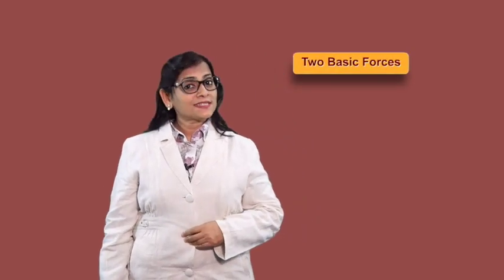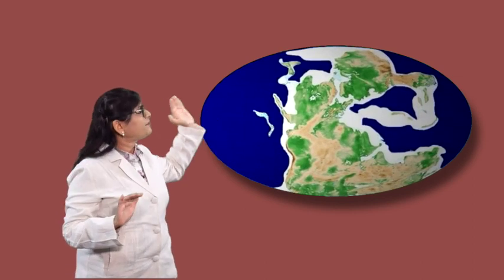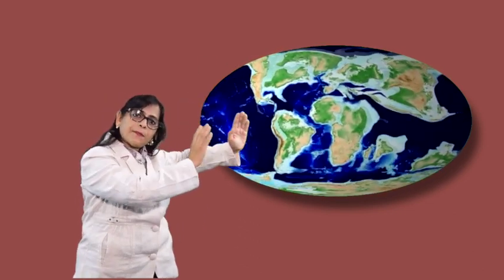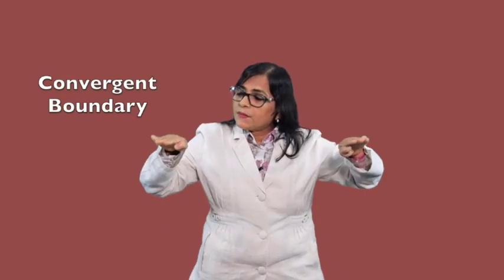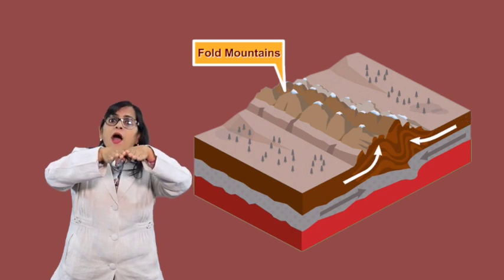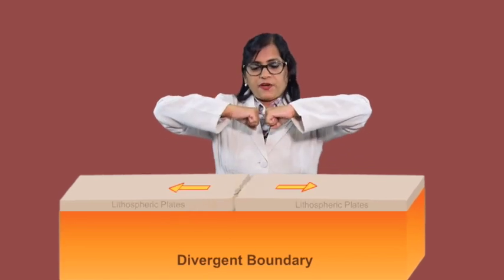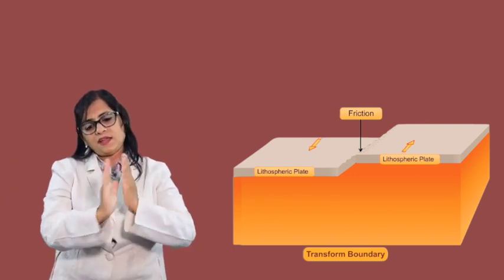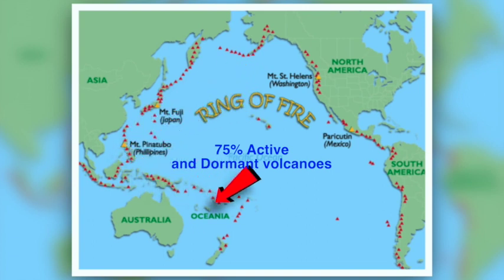What are Endogenic forces? CBSE/NCERT Geography